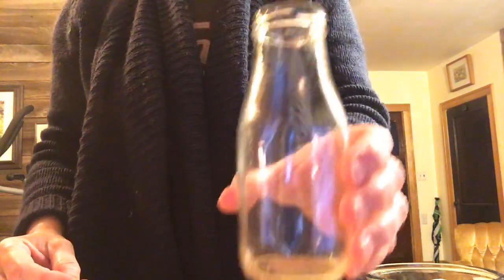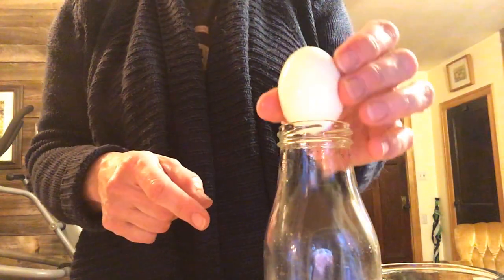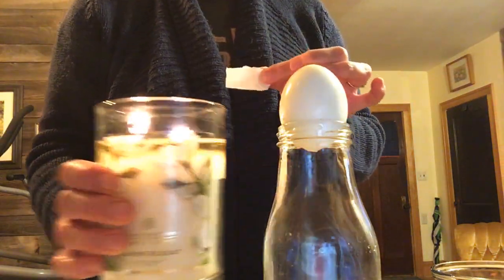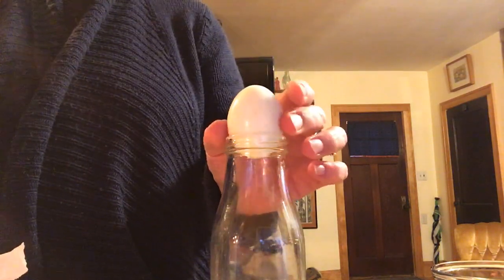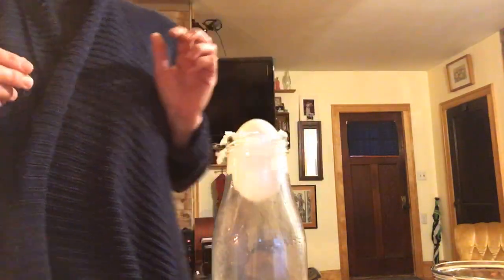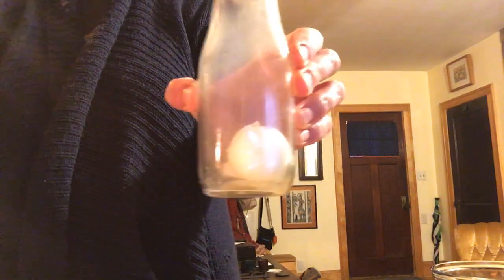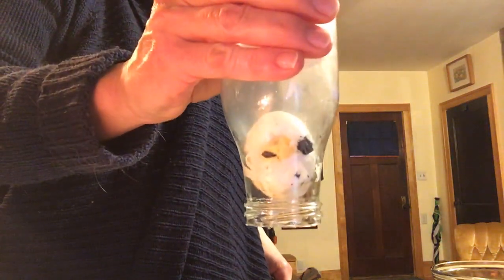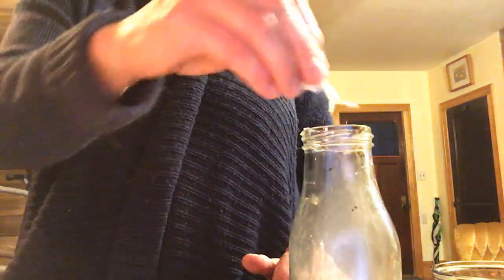Egg in a jar 14